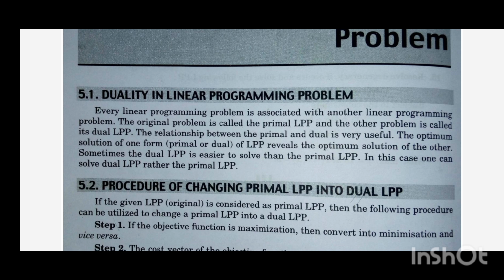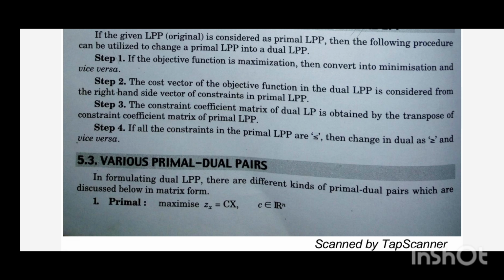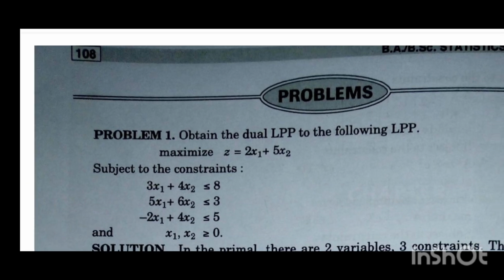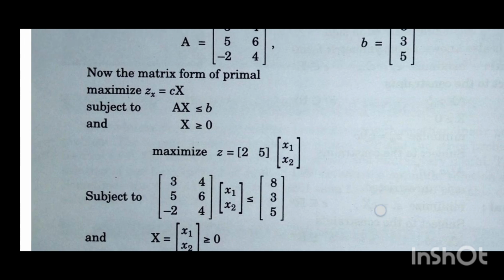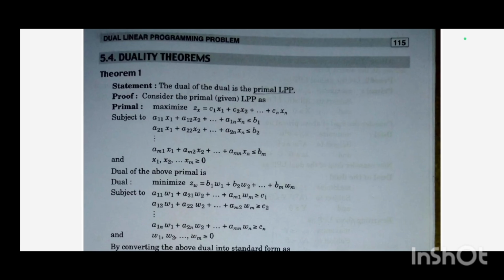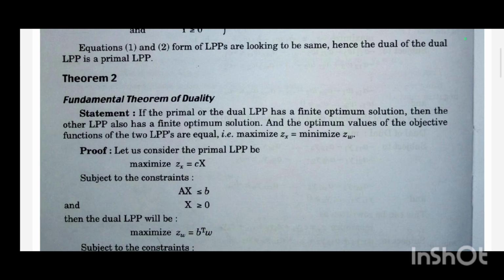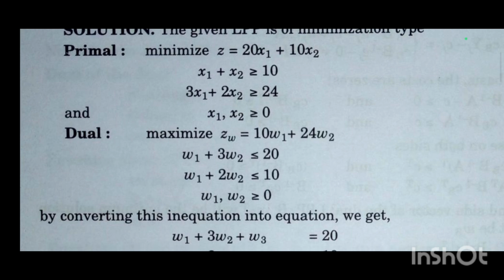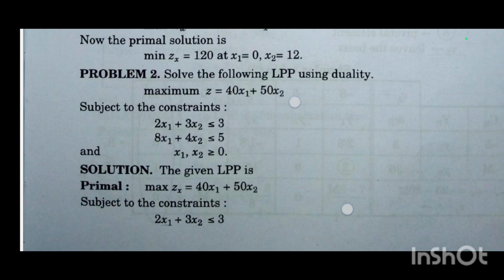bscstatistics sem6 gunshotquestions modelpapersolutions previousyearquestions